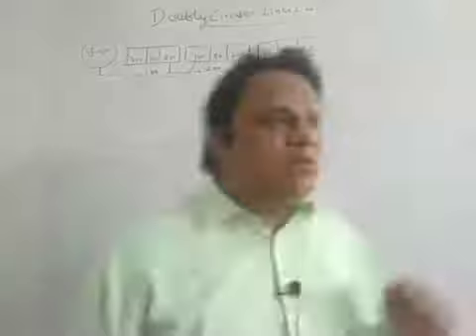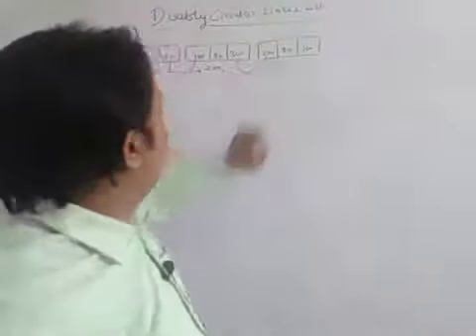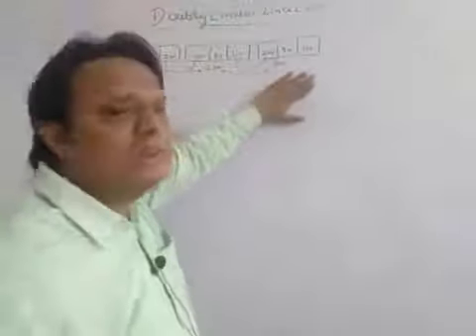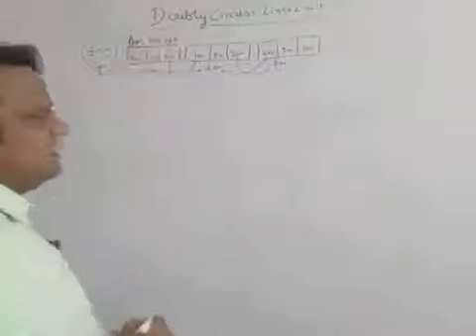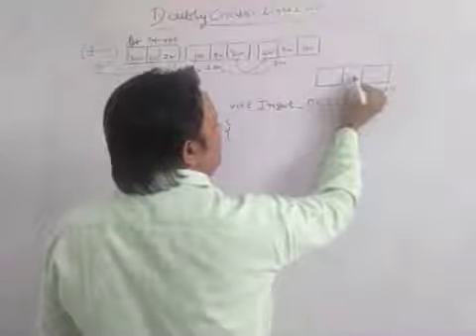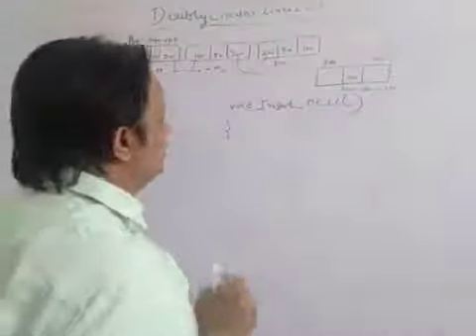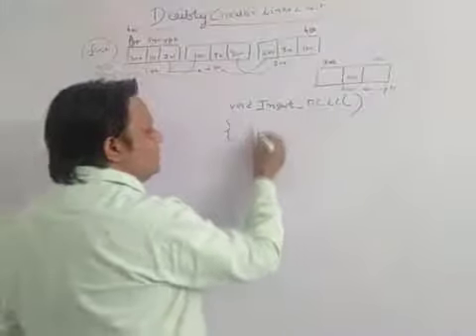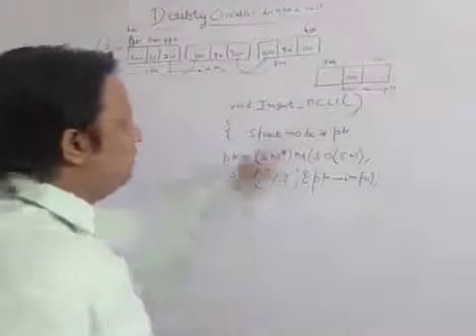Doubly Circular Linked List Insertion at the End || Dronacharya College of Engineering, Gurugram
Prof. Yashvardhan Soni, faculty member Dronacharya College of Engineering, Gurugram explaining how to insert the node at the end of Doubly Circular Linked List.